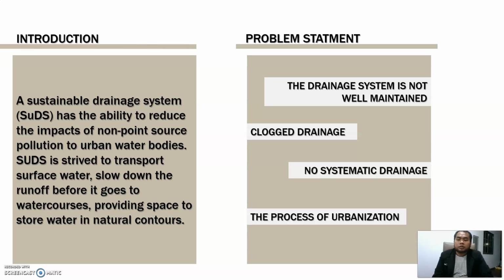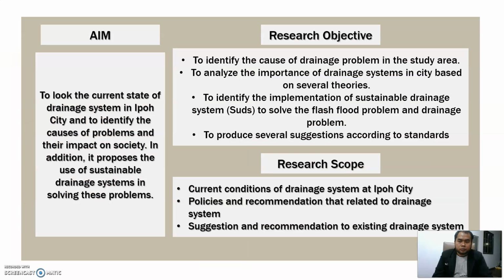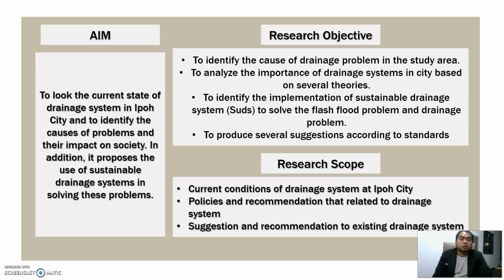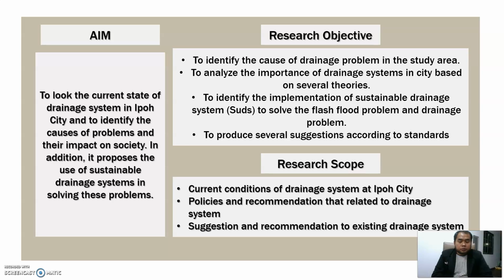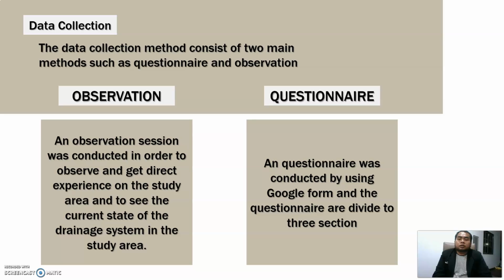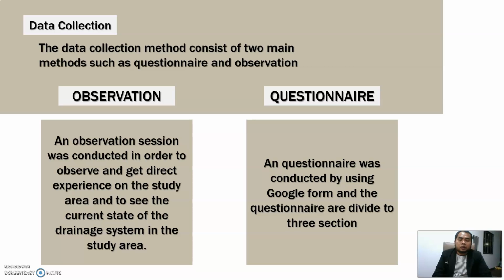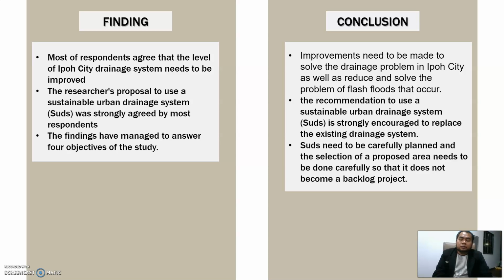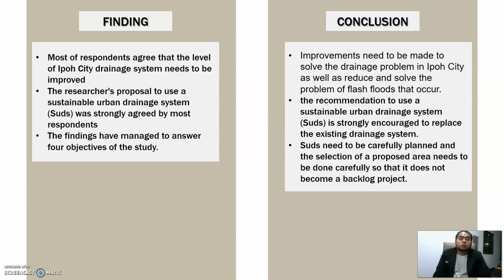Sustainable Drainage System (Suds) in Ipoh City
MOHAMAD NAWAWI HANAFI (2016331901) TPS651